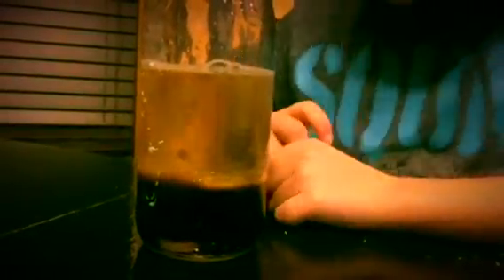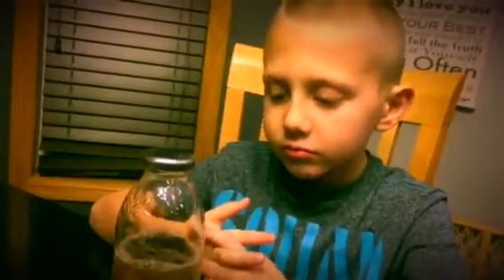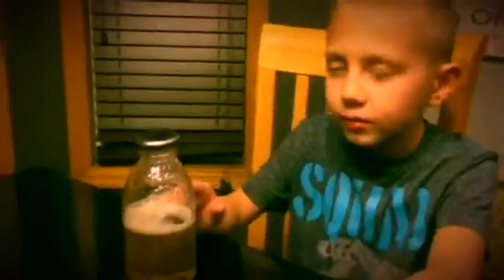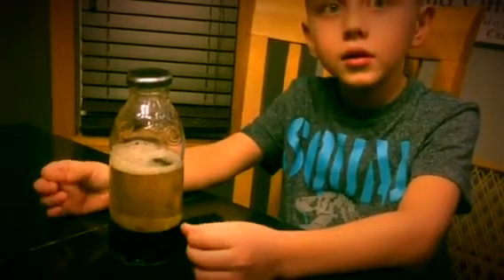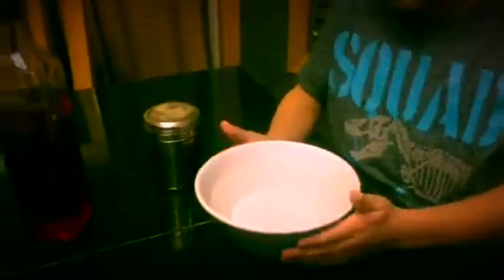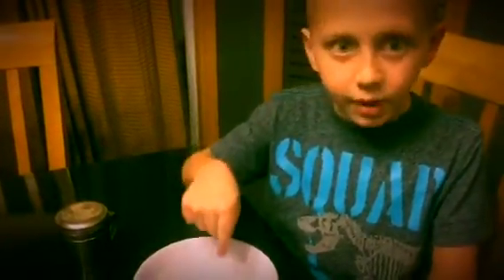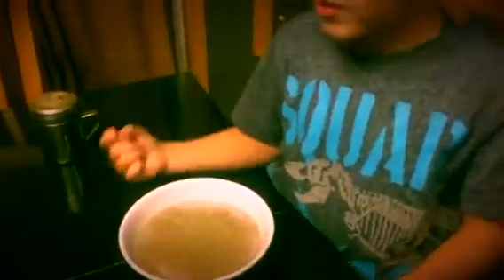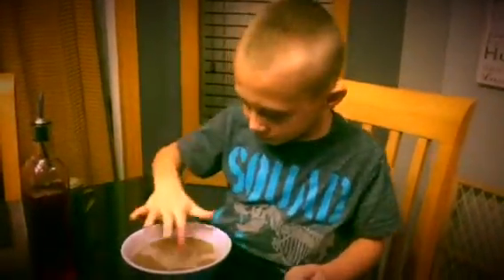Beck's experiments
Danger!  Always ask for your parents to help!  Especially if you are using "Acla-sore"!